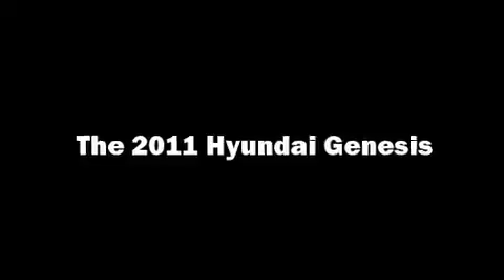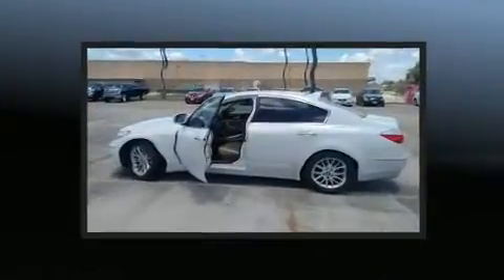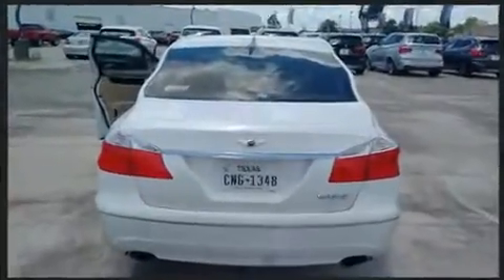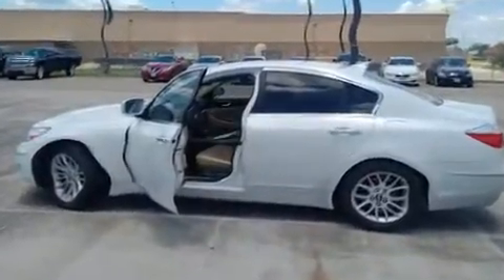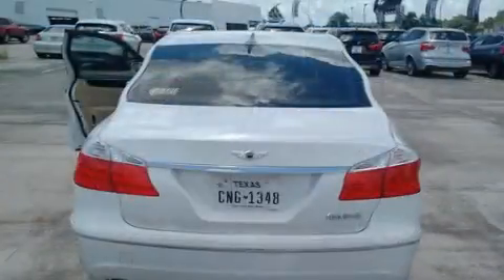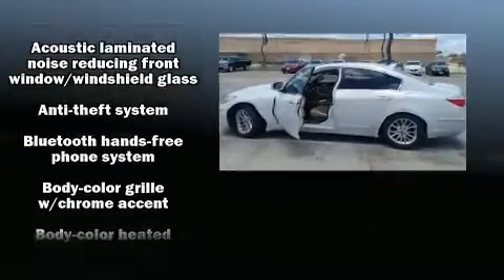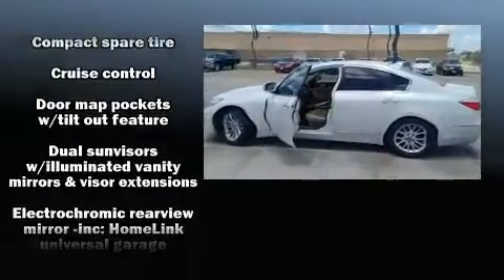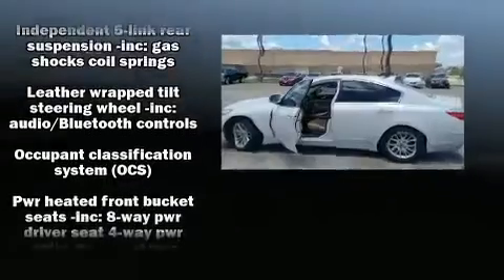2011 Hyundai Genesis in Beaumont, TX 77701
Get excited about the 2011 Hyundai Genesis. A 3.8 liter V-6 engine pairs with a sophisticated 6 speed automatic transmission, and for added security, dynamic Stability Control supplements the drivetrain. Top features include power front seats, leather upholstery, adjustable headrests in all seating positions, speed sensitive wipers, front dual-zone air conditioning, fully automatic headlights, power door mirrors and heated door mirrors, and cruise control. Hyundai also prioritized safety and security by including: head curtain airbags, front and rear side impact airbags, traction control, brake assist, anti-whiplash front head restraints, a security system, and 4 wheel disc brakes with ABS. This car was designed with safety in mind, allowing you to drive with even greater assurance. Our sales reps are knowledgeable and professional. They'll work with you to find the right vehicle at a price you can afford. We are here to help you.